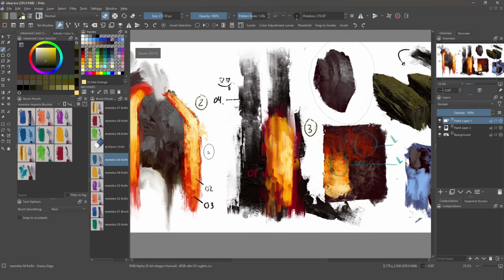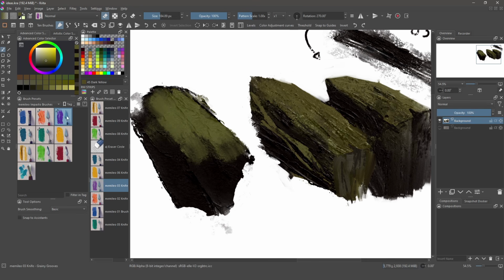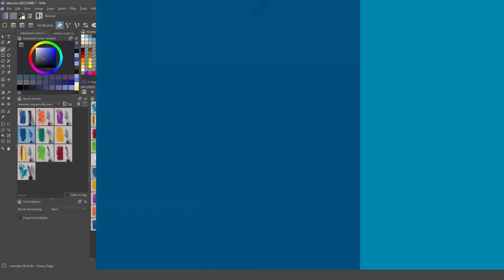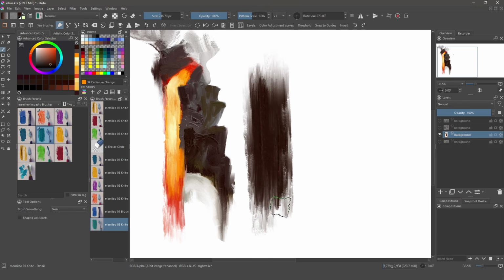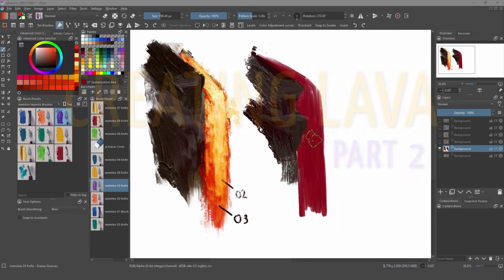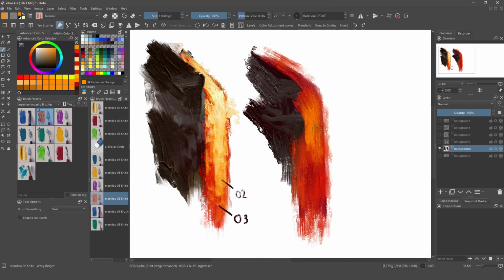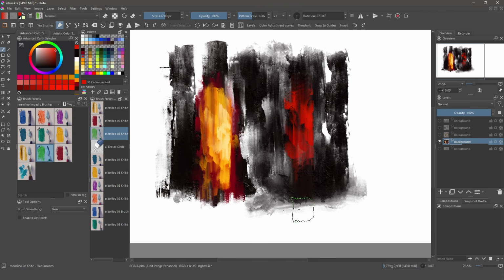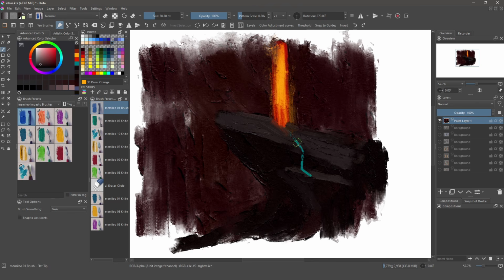KRITA Tutorial: How To Paint ROCKS & LAVA 🗿🔥🔥🔥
Discover how to create Lava and rocks in this amazing and dramatic landscape. Tricks and everything done at real speed. This video is for learning but don´t forget you have the timelapse of the final digital painting at the end of the video before conclussion.